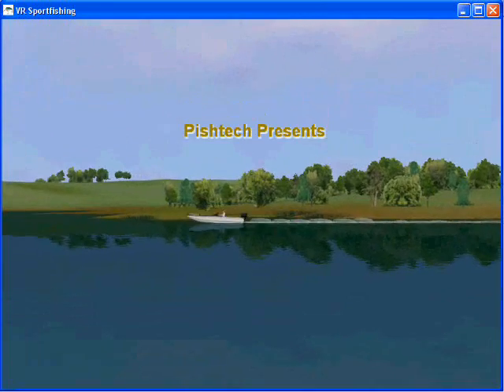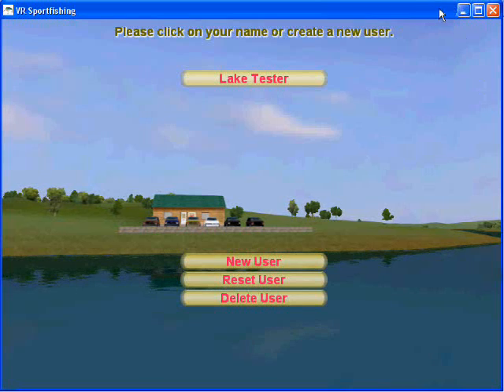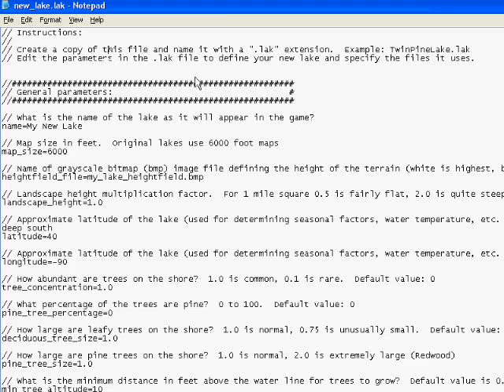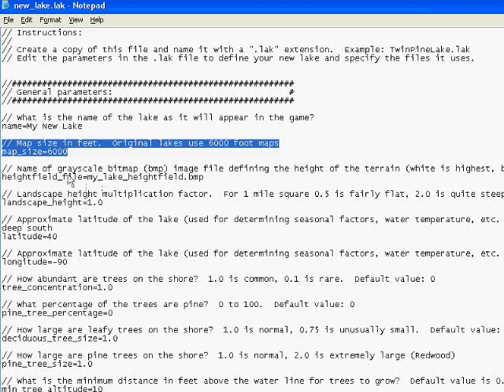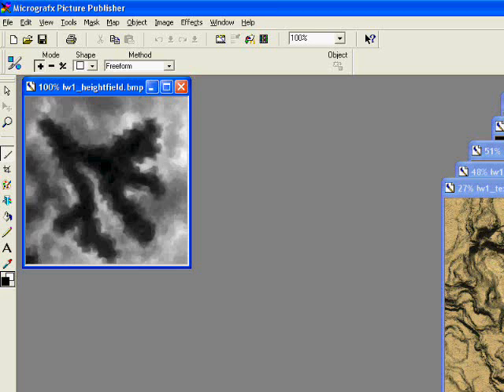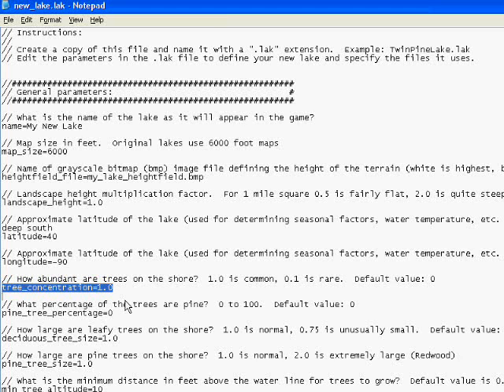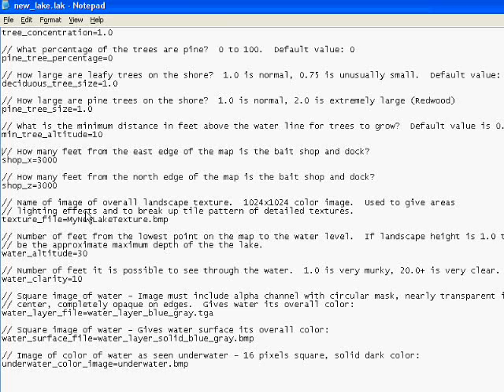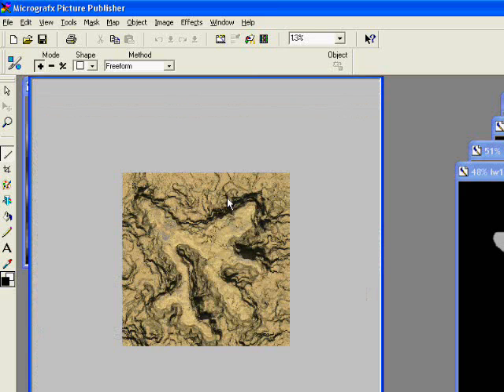Creating lakes for VR Sportfishing - Part 1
Part 1 of a 9 part tutorial on creating custom lakes for Pishtech's VR Sportfishing.
This segment covers the basics and the lake definition file.